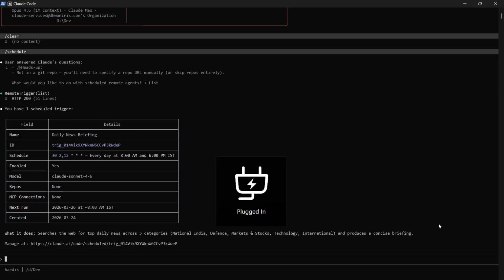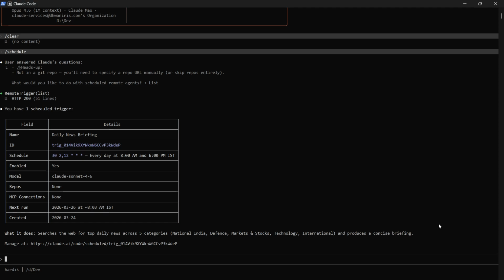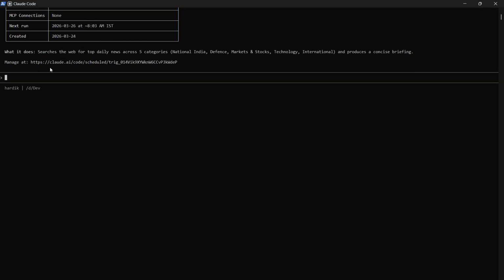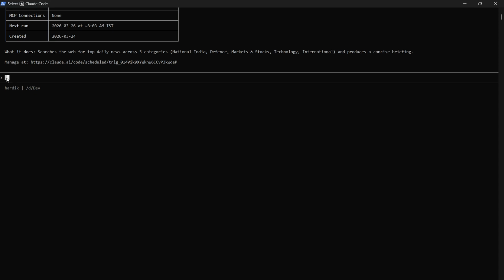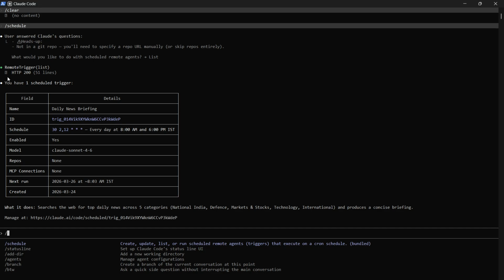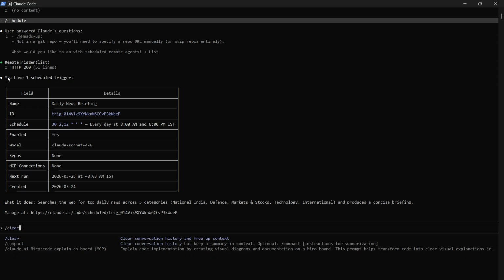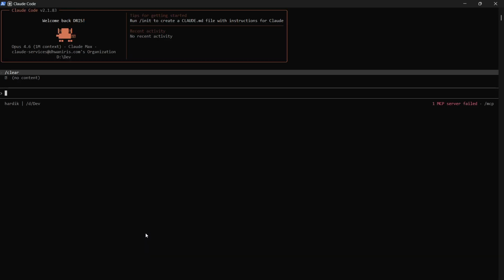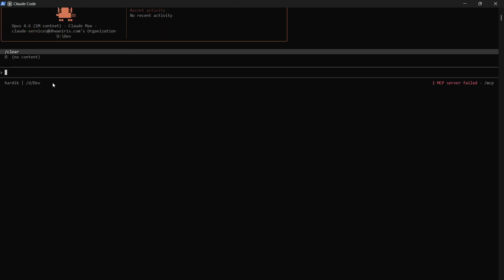How to Clear Context in Claude Code CLI to Save API Tokens and Reset Your AI Chat History (2026)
In this step-by-step tutorial, you will learn how to clear context in the Claude Code CLI completely for FREE. If you want to boost your productivity and save your API credits by resetting your AI chat history directly in your command-line environment, this guide will show you how to get started quickly.

Claude Code CLI is an AI-powered terminal tool that helps programmers write code faster, debug issues, and automate tasks. However, as your conversation grows, it consumes more tokens and the AI can get confused by old instructions. Clearing the context ensures your AI assistant stays focused on your current task while keeping your API usage extremely low.

In this video, you will learn:
• What context limits are and how they work in Claude Code
• How to check your current token usage in the terminal
• The exact slash commands to clear your chat history
• How to use the /clear and /compact commands correctly
• Why resetting context prevents AI coding hallucinations
• How to manage multiple project contexts efficiently
• Keeping your free API usage safely within its limits
• Tips to improve productivity while coding in PowerShell

Using the clear context commands in Claude Code CLI allows developers to automate repetitive tasks without hitting token limits, start fresh on new debugging problems, understand unfamiliar codebases better, and speed up development workflows.

This tutorial is perfect for:
• Beginner programmers
• Professional developers
• Students learning coding
• Developers exploring AI command-line tools
• Anyone using free Claude Code API workarounds

Benefits of clearing context in Claude Code:
• Faster development workflow and quicker response times
• Massive savings on API token consumption and costs
• Improved code understanding with a highly focused AI
• Seamless transitions between entirely different coding tasks
• Free access to powerful AI coding tools without hitting limits

By the end of this tutorial, you will know exactly how to clear context inside the Claude Code CLI and start building projects with a fresh, highly optimized AI assistant.